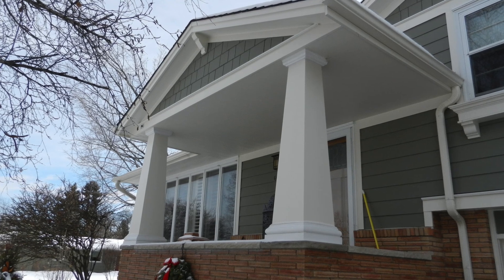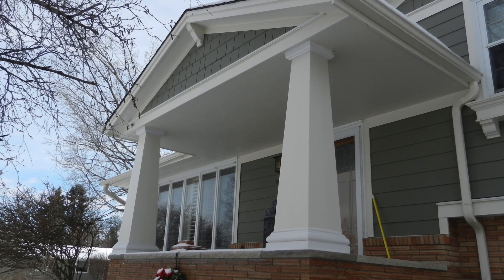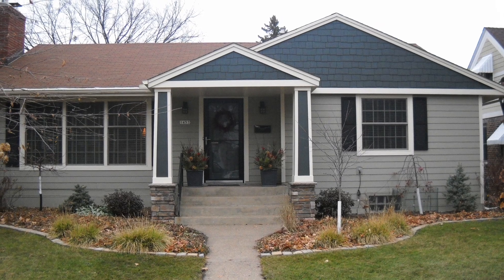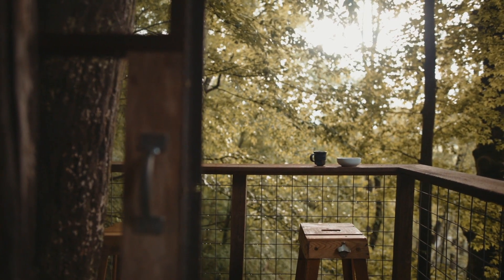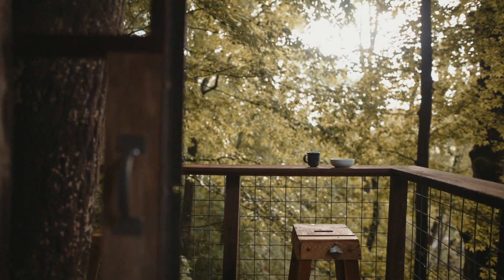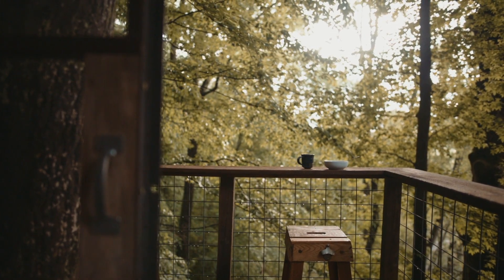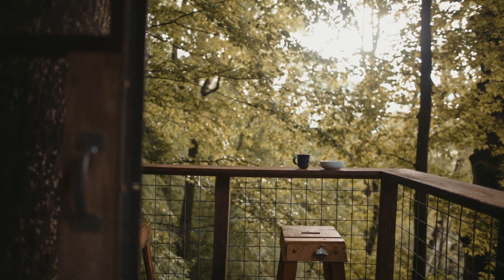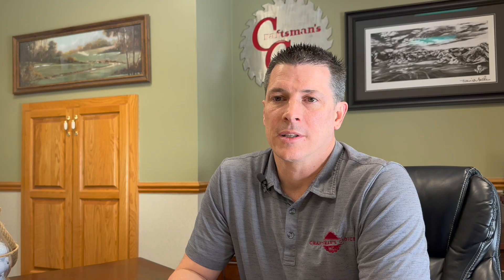What is the Difference Between a Porch and a Portico? I Craftsman's Choice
Porches and porticos are sometimes confused with each other.  The style and cost of each can vary wildly. Knowing the difference between the two can help you to choose what is best for your Minnesota home.